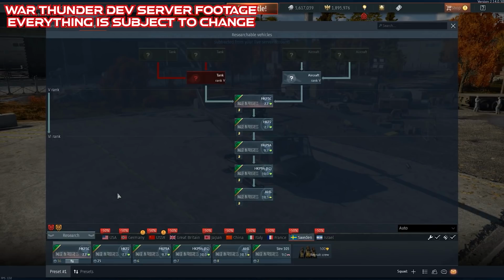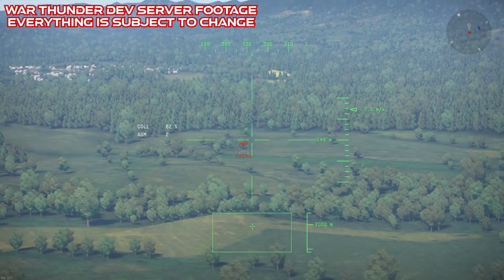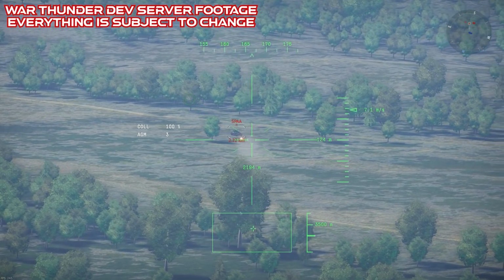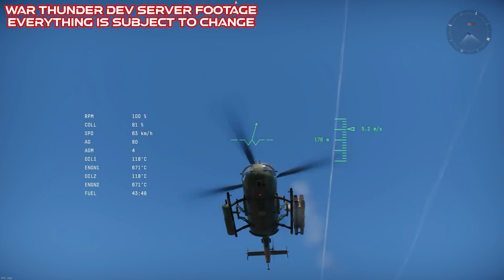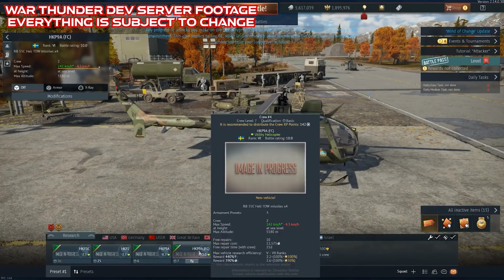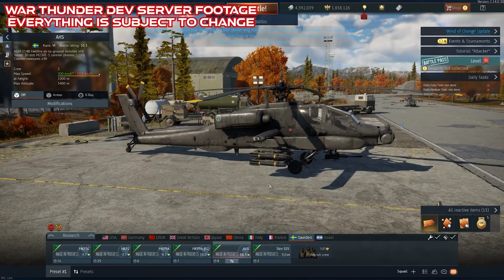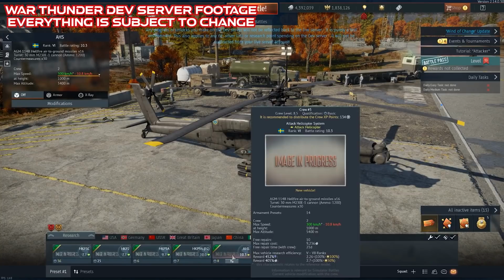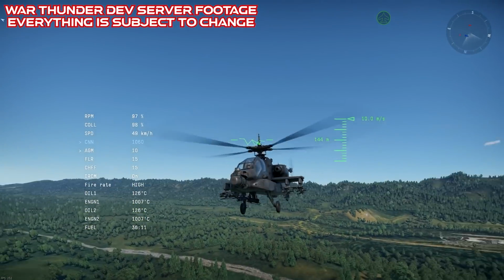War Thunder "Wind Of Change" Dev Server First Look - Swedish Helicopters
Taking a look at the new Swedish helicopters in the first dev server for the "wind of change" update to War Thunder.